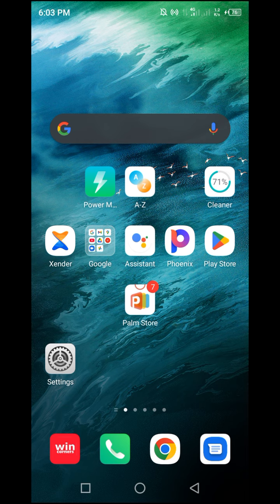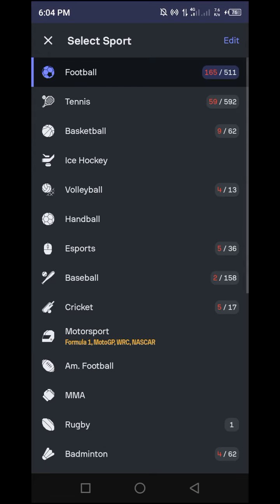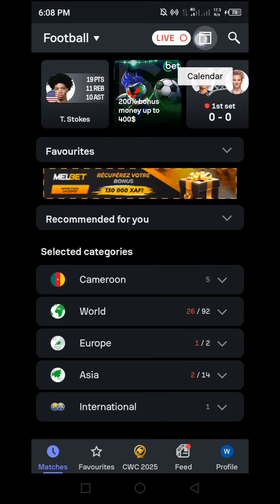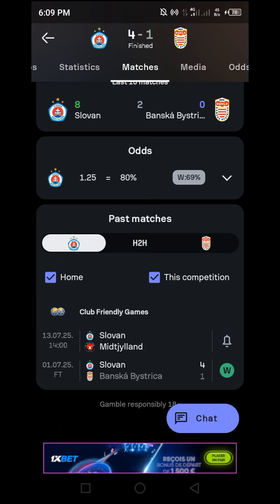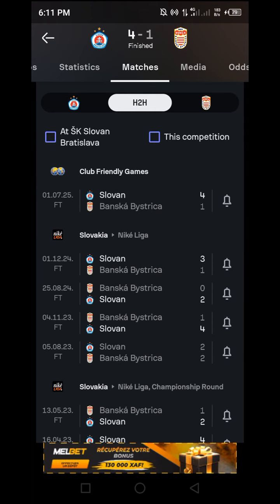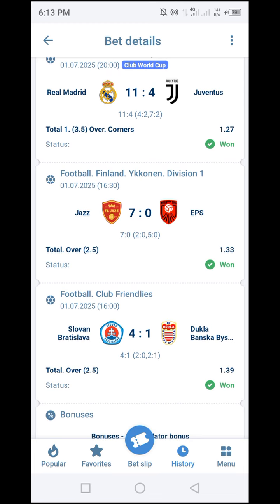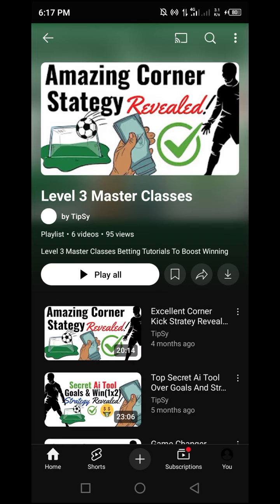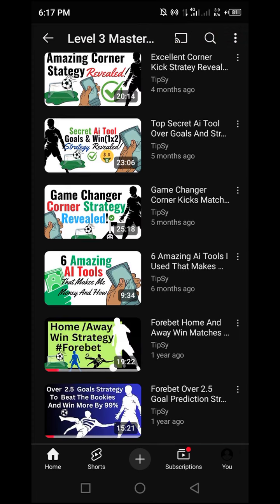Football Matches Prediction Strategy For Amazing Winning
Discover Soccer Bet Winning Strategy For Amazing Results. In This Tutorial, We Share How You Can Make Bet Wins With This Proven Strategy Explained Step By Step. Following This Method Will Boost Your Betting Skills Starting Right Now.

What You Will Learn:
*How To Make Win Bets Step By Step
*Examples And Betting Tips

Discover Today, How You Can Improve Your Betting Skills Step By Step For Amazing Results.